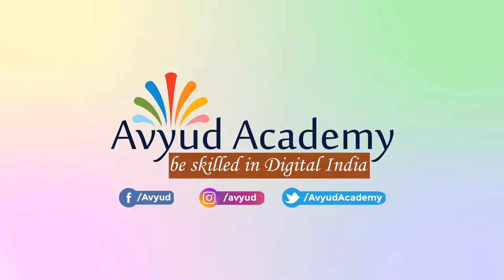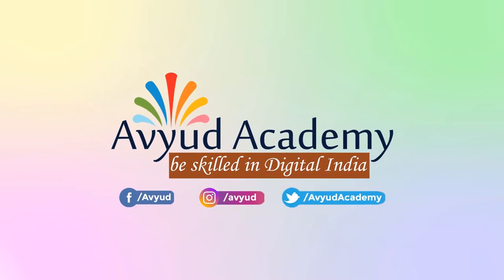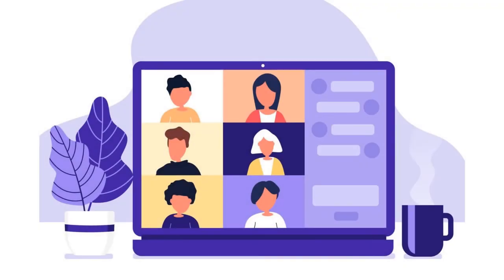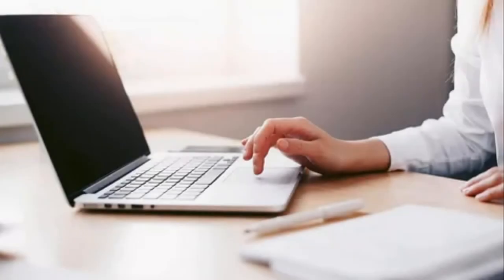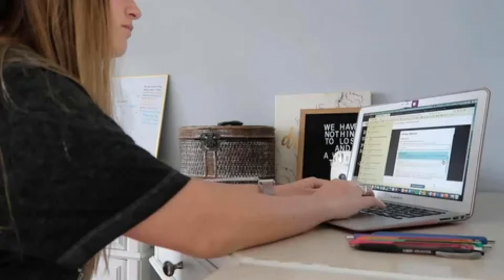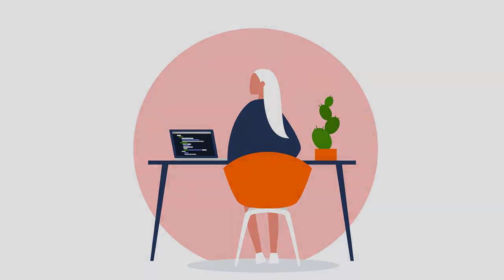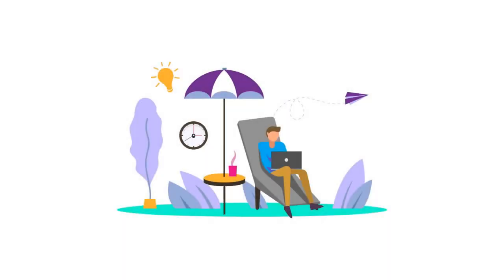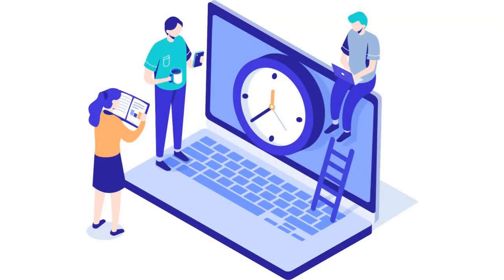Work From Home | 3 Ways to Keep Employees Productive | Best Part Time Income | freelance jobs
Welcome to this new video of Avyud Academy on work from home and part time jobs. In this video we are going to discuss on the 3 ways to keep employees productive while working from home. So do watch this video till end to have the most authentic information on work from home and part time jobs.

Topic Cover:
Excellent income
data entry jobs work from home
data entry jobs demo
typing jobs
government typing jobs
government jobs
sarkari naukri

Avyud Academy Private Limited
92-F, 3rd Floor, Hanuman Mandir Market
Munirka, New Delhi, India 110067

The information on this youtube is totally based on our understanding of the subject and we do not claim it to be authentic. It is, therefore, advised that viewers should cross verify the information of this video on their own. Any financial loss or commitment of the said portal or apps is the responsibility of the viewer only.